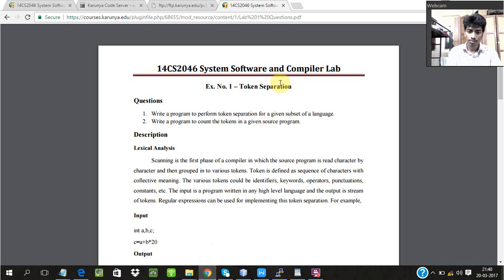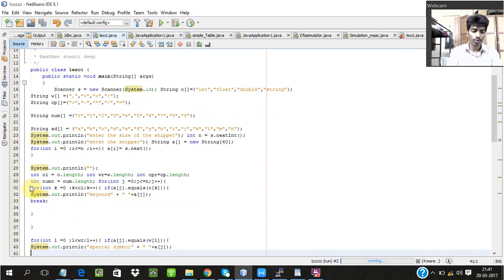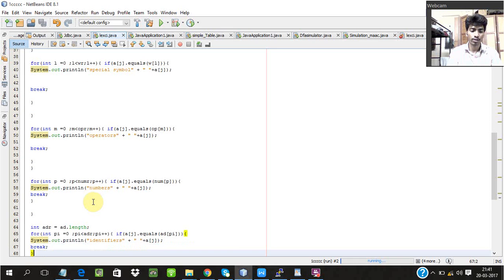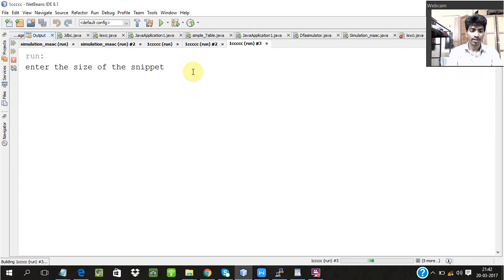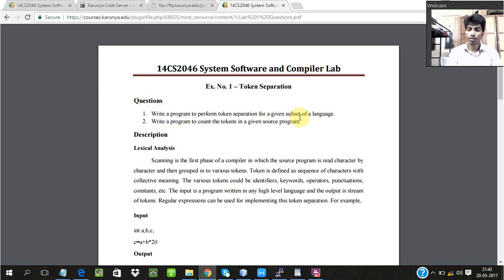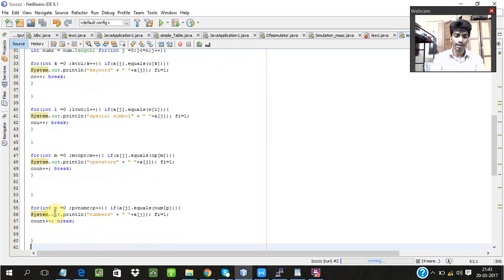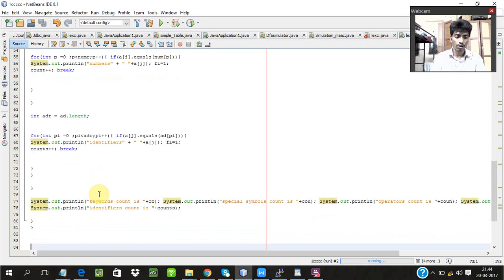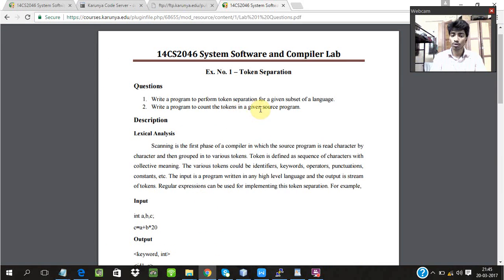prasanna 1 exp compiler video